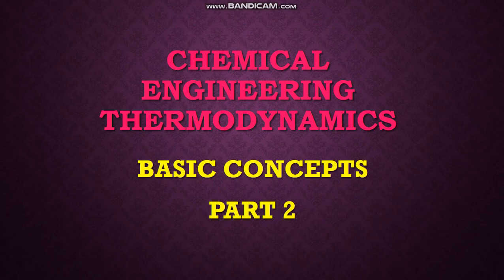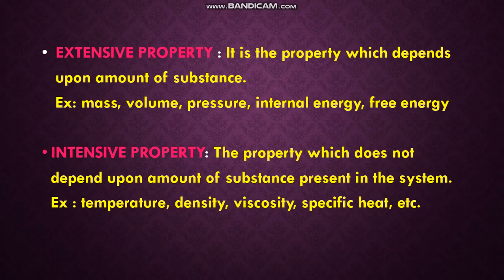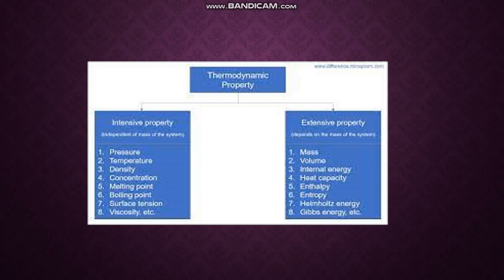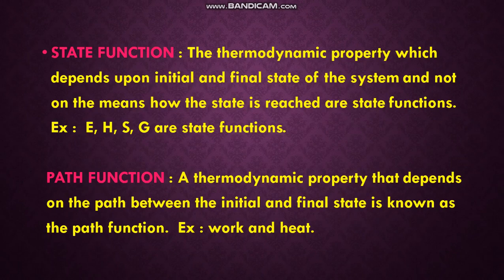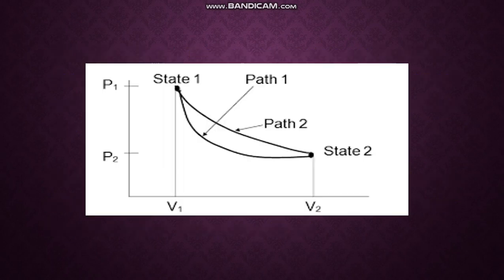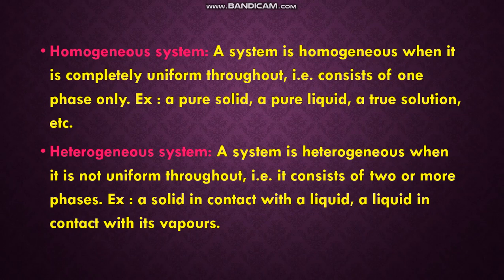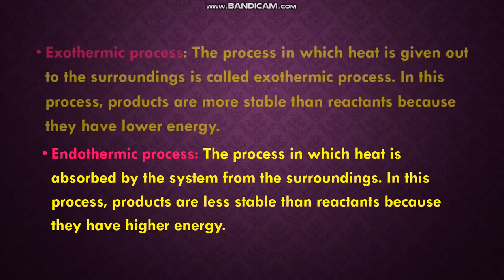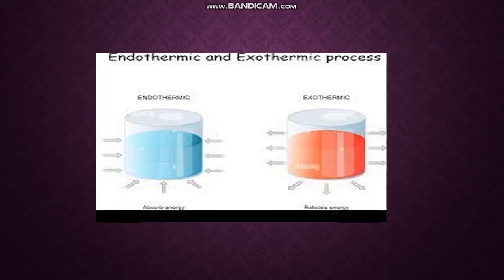Chemical Engineering Thermodynamics - Basic Concepts ( PART 2)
Chemical Engineering Thermodynamics - Basic Concepts

This video describes about the basic concepts in Chemical Engineering Thermodynamics.

Poornima

Chemical Engineering Thermodynamics Basics

Key concepts : Chemical Engineering Thermodynamics

Basic Concepts of Thermodynamics

Thermodynamics in just 30 minutes

Thermodynamics b.tech chemical engineering

Chemical Engineering Thermodynamics by Smith

Chemical Engineering Thermodynamics important terms definition

Chemical Engineering Thermodynamics 1

Chemical Engineering Thermodynamics gate

Chemical Engineering Thermodynamics 2

Chemical Engineering Thermodynamics interview questions

Chemical Engineering Thermodynamics nptel

Chemical Engineering Thermodynamics unacademy

Chemical Engineering Thermodynamics 3rd semester